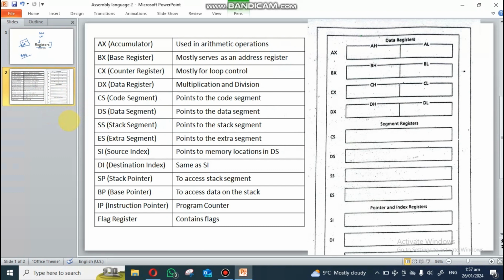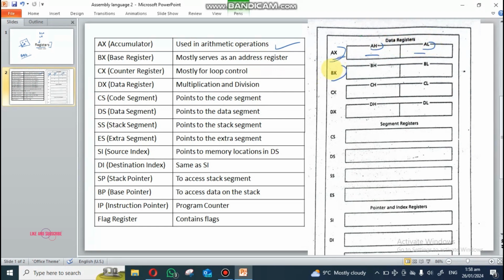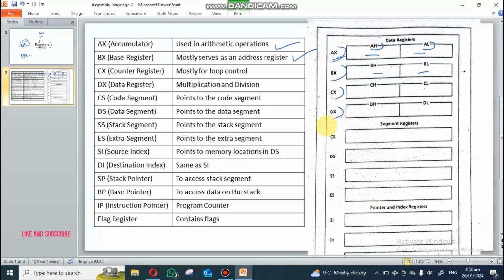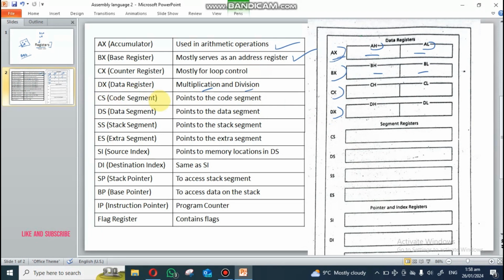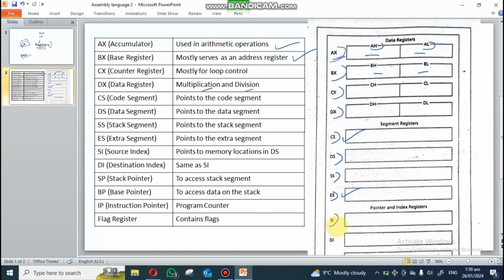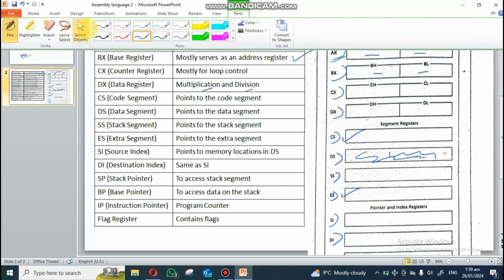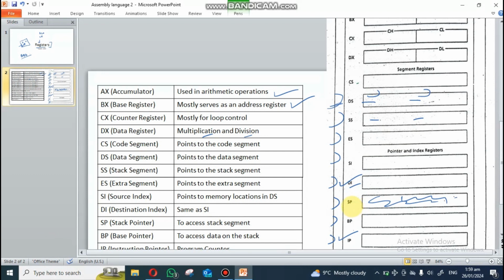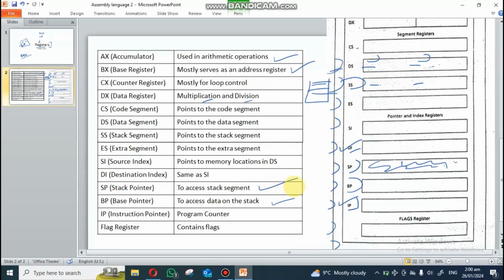14 Registers in 8086 in 3 minutes | Easily illustrated | x86 | DOSBOX | MASM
This video explains what are registers in 8086.

The video uses tools like DOSBOX, MASM, LINK, EDIT to write and run assembly programs.